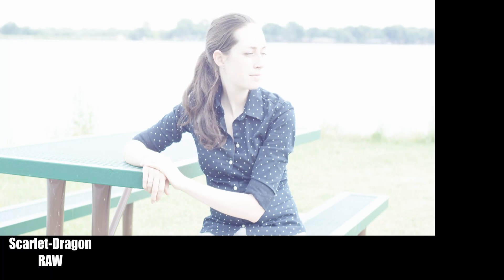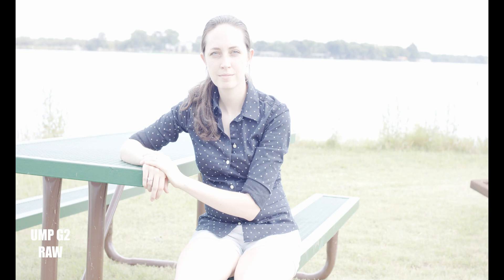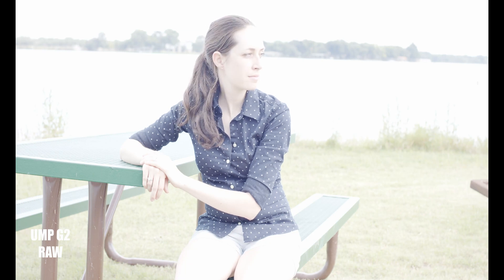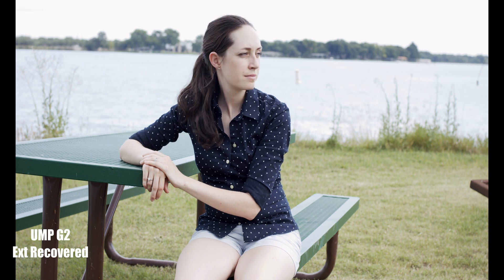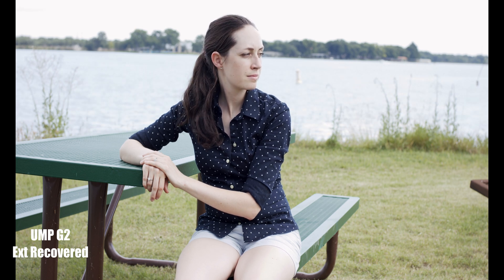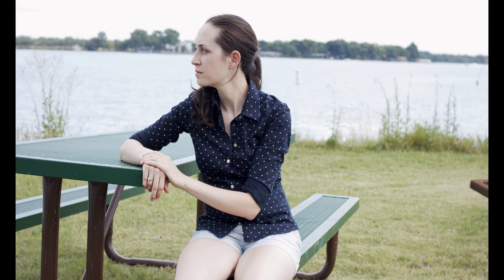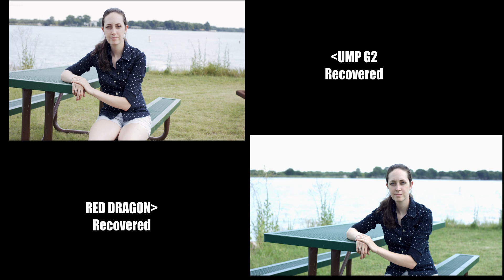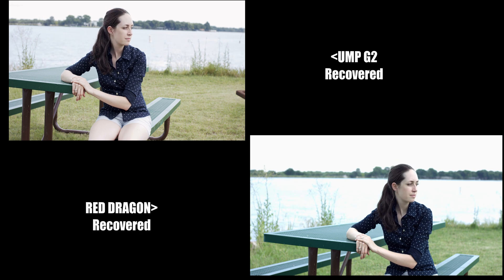Ursa Mini Pro G2 vs Red